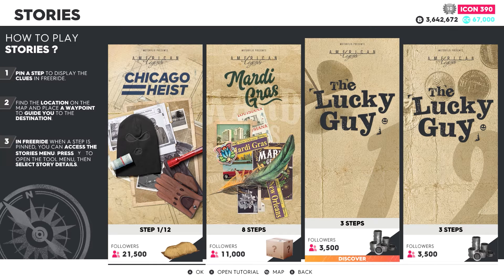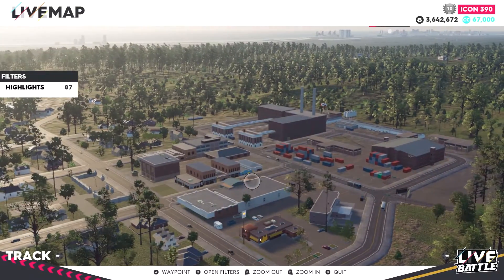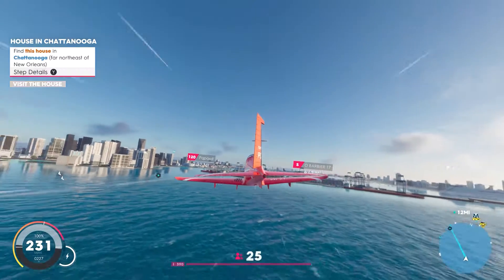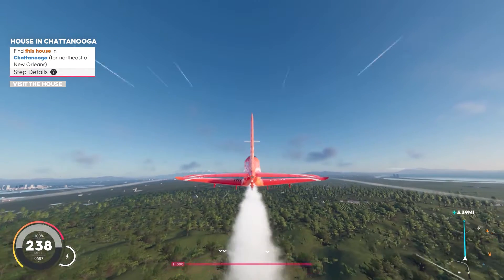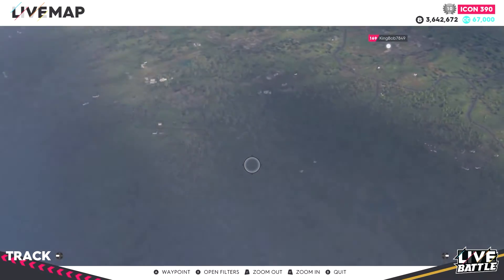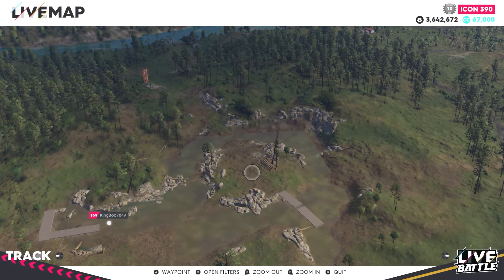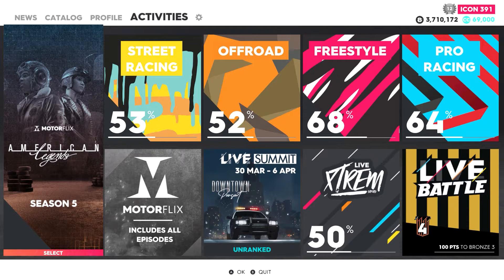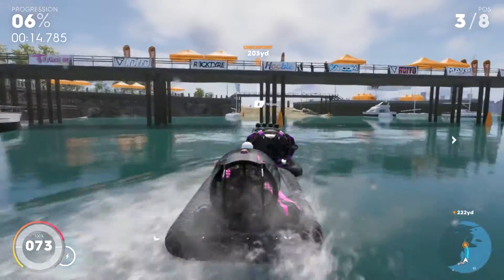The Lucky Guy American Legends Part 1 | The Crew 2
In this Video I play through one of the American Legends chapters in the new Motor Flix.

Feedback is always appreciated :D